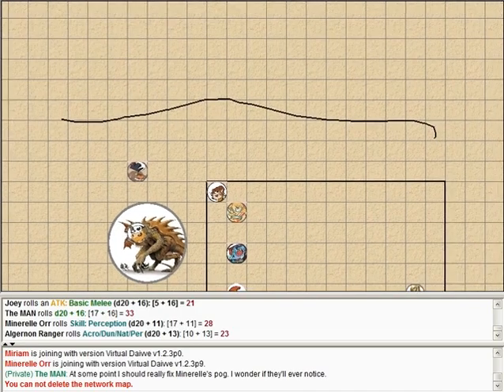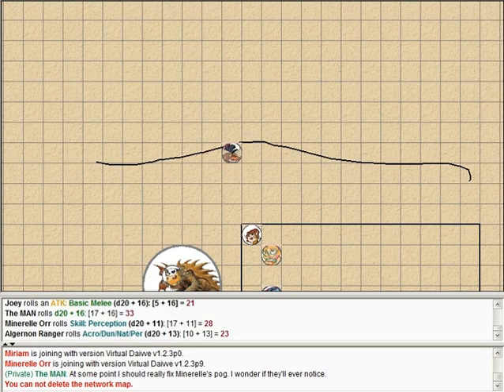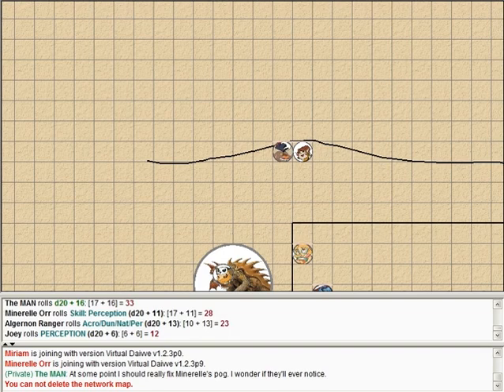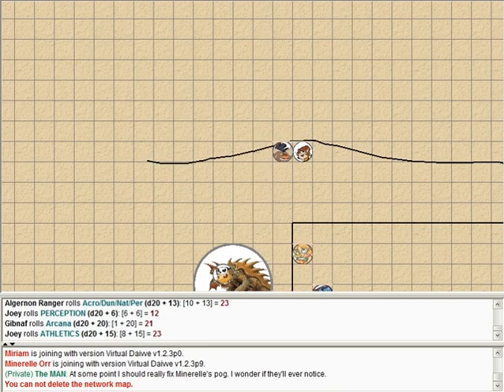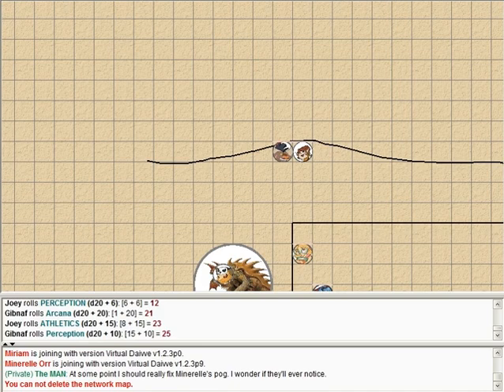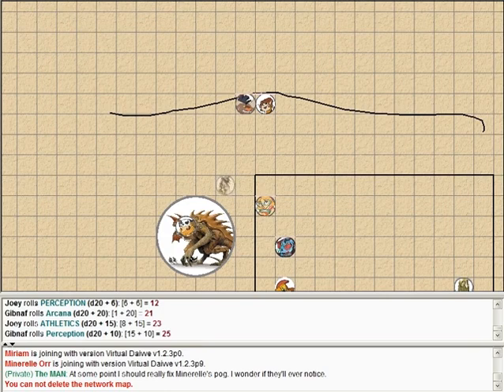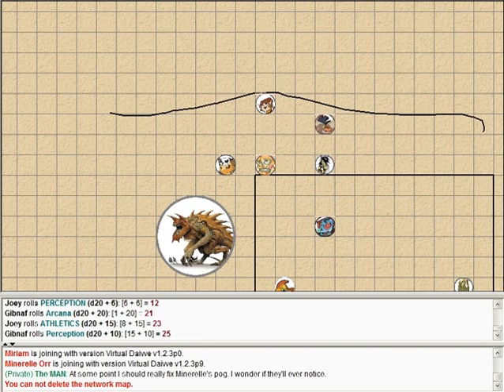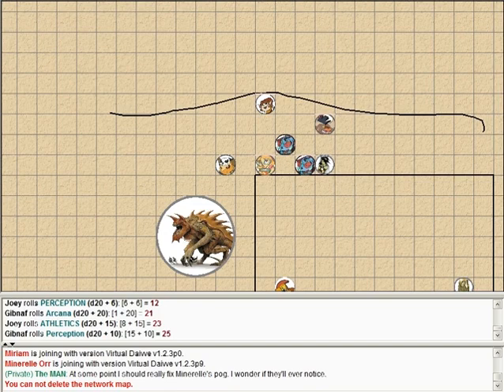Let's Play Dungeons and Dragons Episode 48 Act II [Paragon]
Wolfshirt's D&D Paragon Let's Play

Original Title: D&D [Paragon]: You Don't Understand Psionics (48-2)
Original Description: In which Minerelle is still masochistic for the sake of mind-powers.